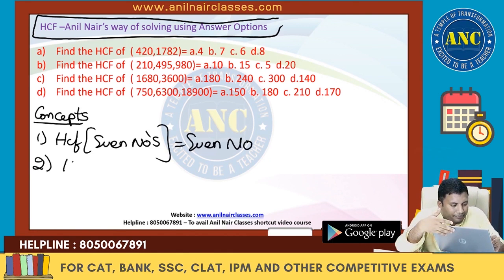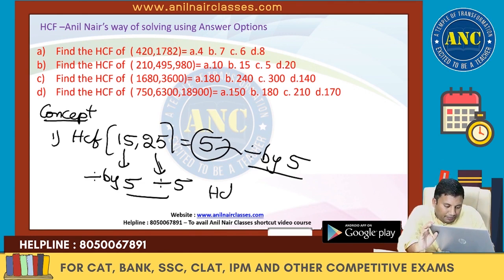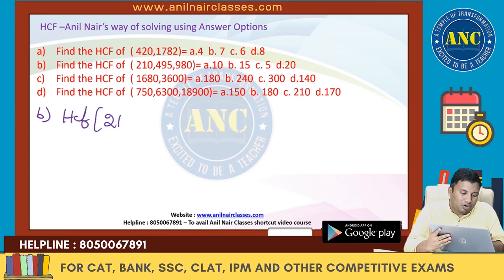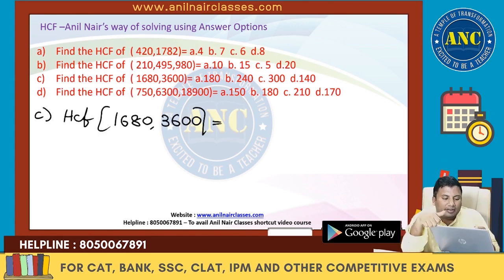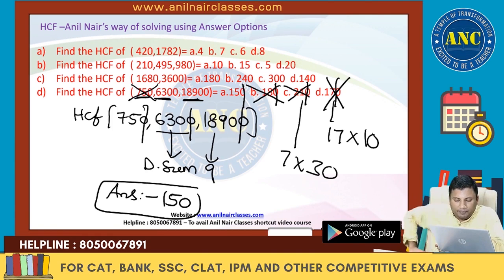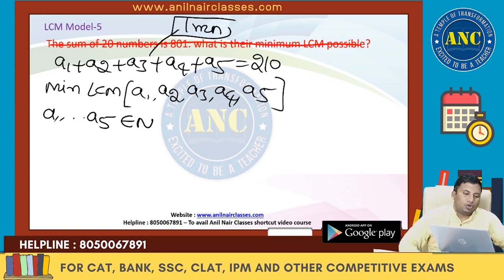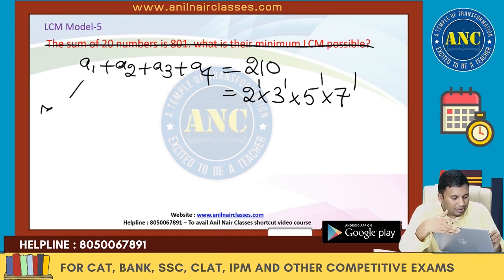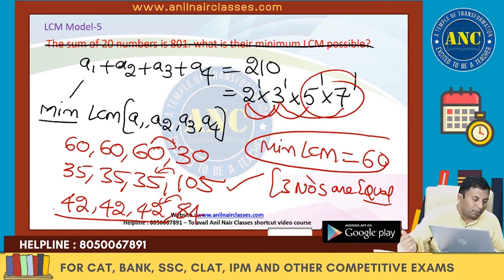🛑LIVE || HCF 5 ||CAT ||ANIL NAIR || Download ANC App|| Shortcuts, Concepts, Tricks